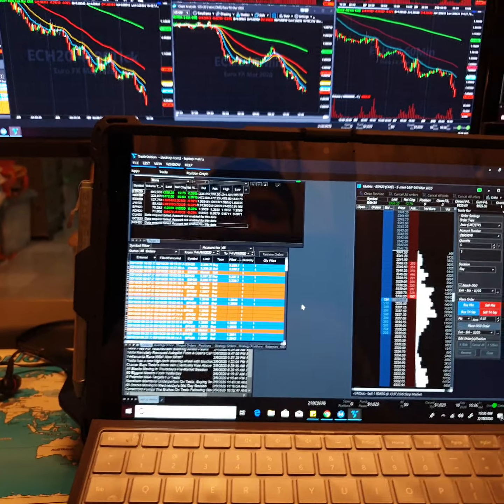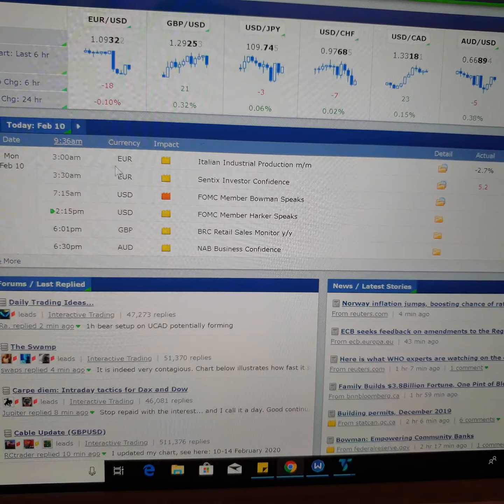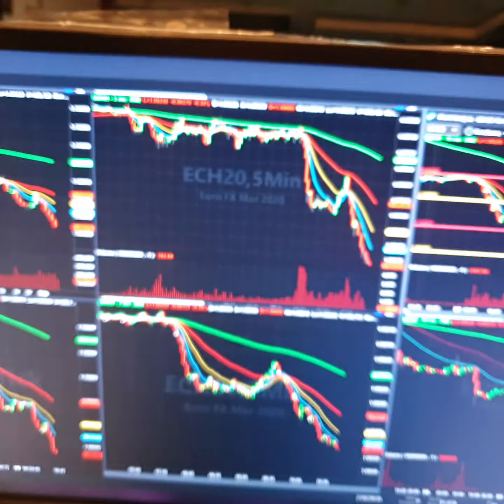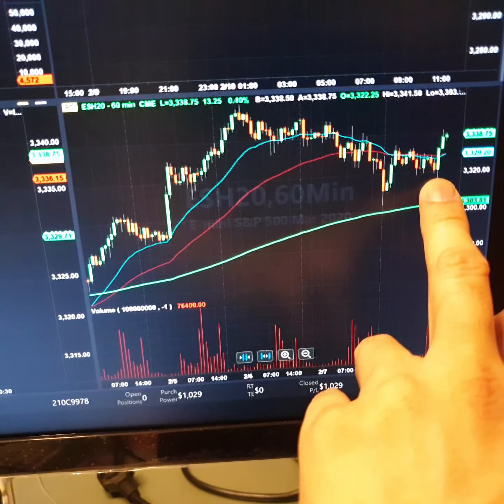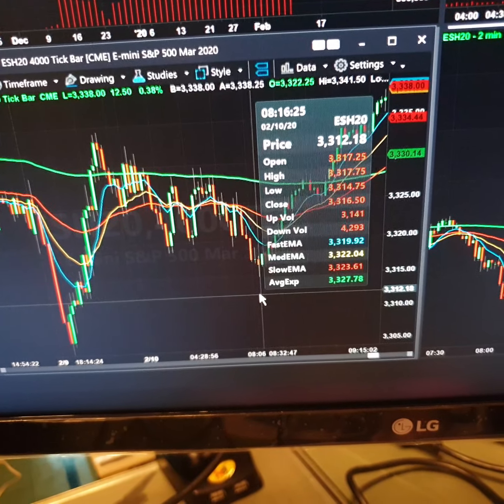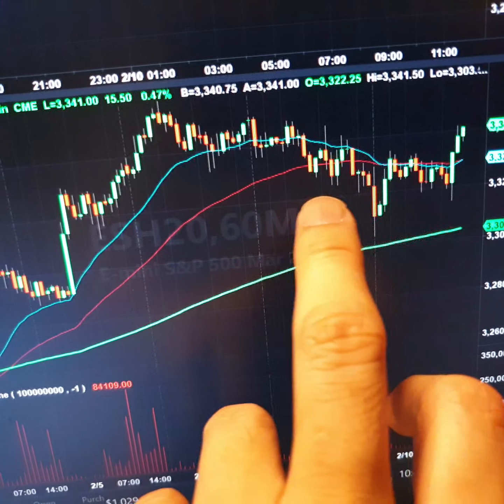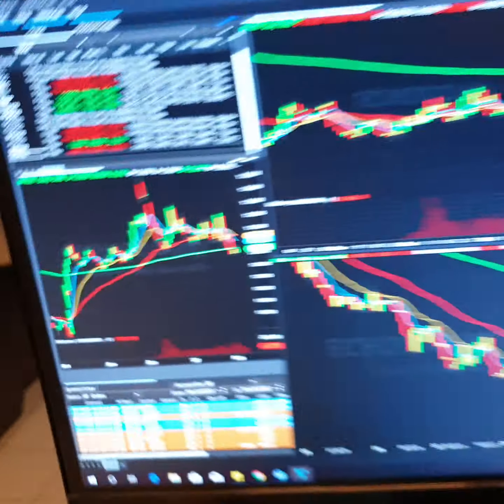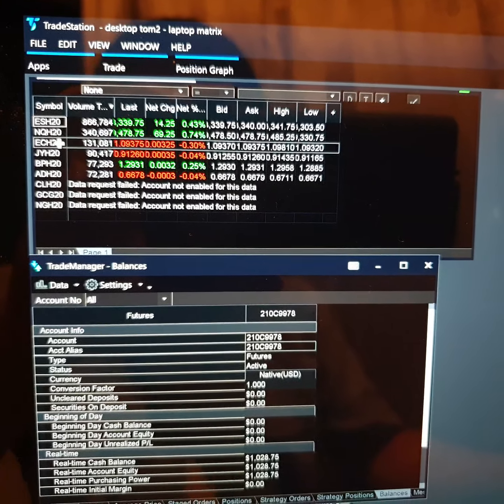1ST time trading futures on LIVE Account funded by Topsteptrader (DAY1)!!!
Today is my first trading day in live funded account (Topsteptrader funds managed by me) and luckily I made decent profit in short period of time on ESH20 (emini S&P). Here is my recap and my thinking process how i make that decision leading to profit !! By making trading journal, you are forced to remember your trading habit (mistakes & winning trades) and not to repeat that same mistakes and optimize your entry and exit as well as your psychology especially when you have losing trade.

receives $50 off first account for signing up topsteptrader trading combine!!

Funded by : Topsteptrader (Fintech firm).

Account size: USD $50,000 (for daytrading only!!)
Restriction and limitation below :
Daily loss limit /weekly : $1,000
Drawdown limit : $2,000 (daily).

Must close all open position before 15:10 (except during holiday time is different).
Must follow scaling plan (limited number of contracts allowed to trade depending on trading balance).
Stop order : Must be placed after placing a trade within a minute.
Do not hit or exceed the $1,000 Daily Loss Limit
Do not hit or exceed the $1,000 Weekly Loss Limit
Do not allow your Account Balance to go below $-2,000
Do not hold positions into major economic releases
Only trade permitted products during the permitted times (details)

Trading futures symbol (U.S market):
ESH20 , JYH20, ECH20, NQH20, BPH20, ADH20.

Number of contracts traded today:
70 CONTRACTS BOUGHT & SOLD.

Hardware & software:
Platform           : Tradestation software,
Laptop              : Microsoft Surface pro 6 , i5 ,8gb RAM, 256 GB SSD.
Monitor used  :  3 high resolution monitors
                               12.3" (2736 x 1824).
                               25" (2560 x 1080).
                               29" (2560 x 1080).
Mouse                : Logitech MX Anywhere 2s